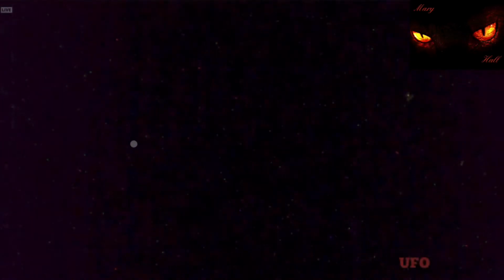UFO’s Over The South Pacific!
Mary Hall captures UFO’s while monitoring the I.S.S. Live feed cam; over the South Pacific!
Sincerely, Dale DuFay
Much Love!

Mary Hall’s YouTube channel link.

Dale DuFay: The Mandela Effect = Knowledge; YouTube channel link.

Dale DuFay: Terra’s of the Milky Way” YouTube channel link.